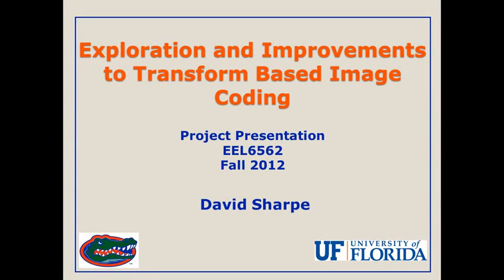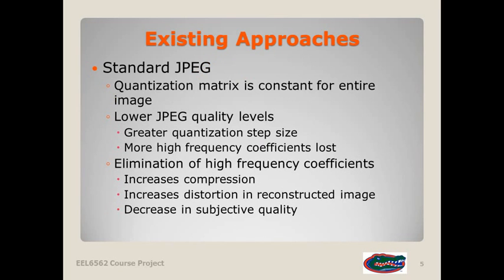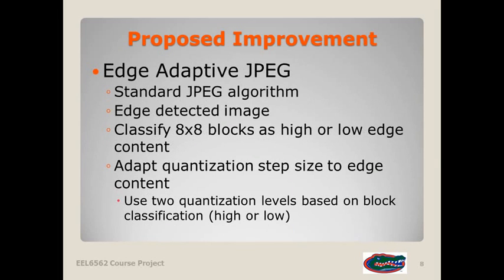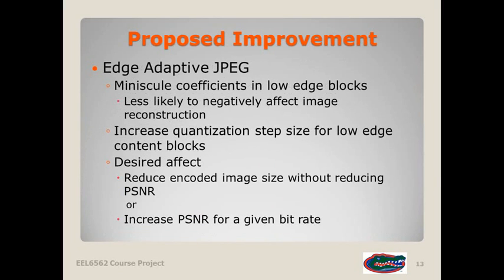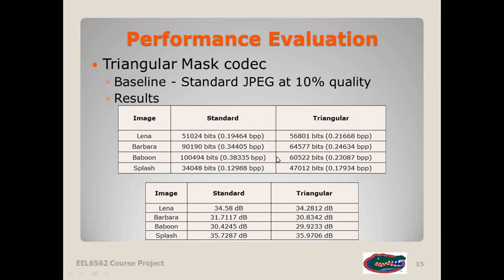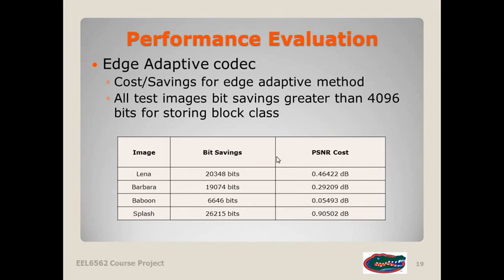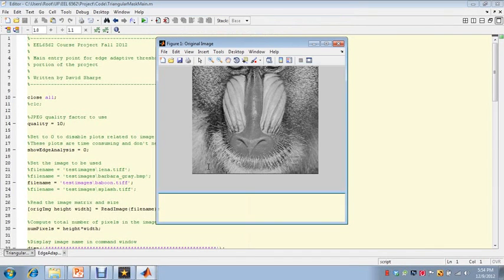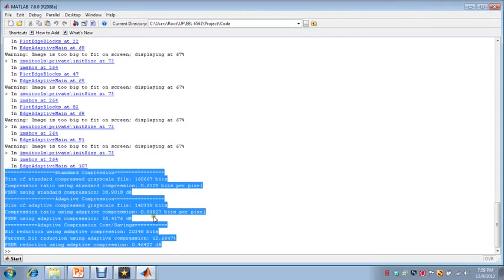EEL6562 Project Presentation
EEL6562 Course Project Presentation - Edge adaptive JPEG codec